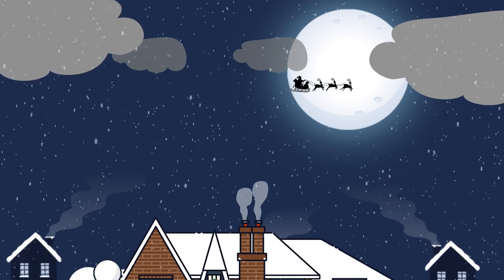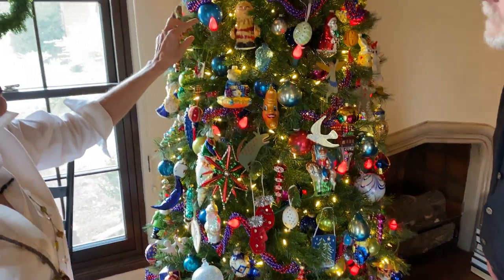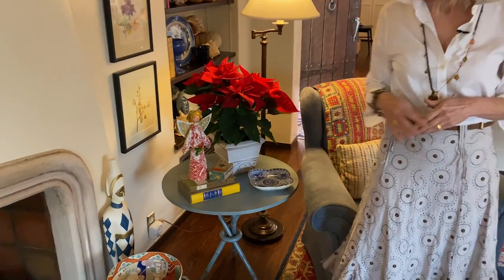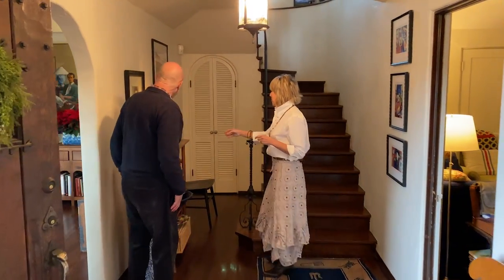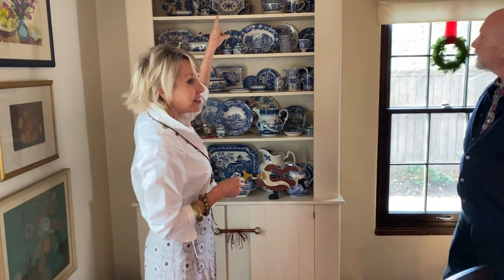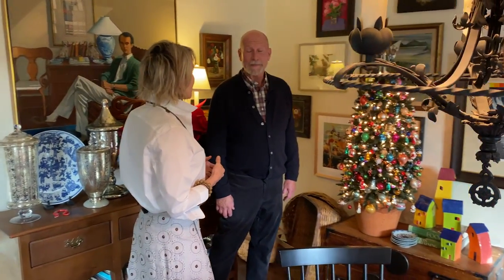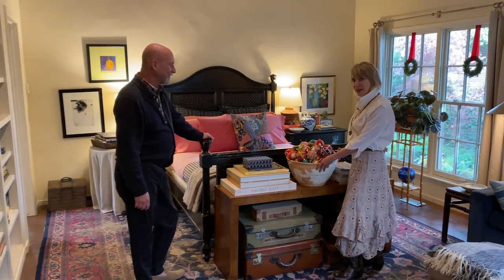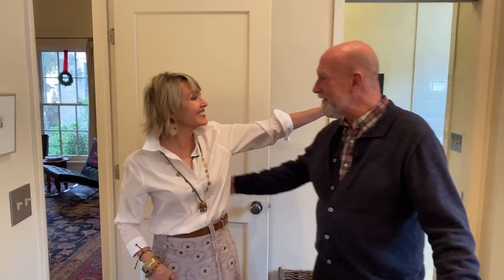Charming Bungalow House Tour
This holiday home tour is jam packed with decorating ideas and festive touches! Each room is better than the last. Enjoy!